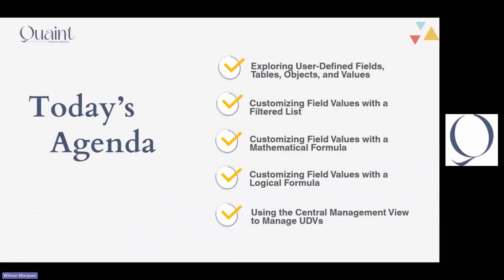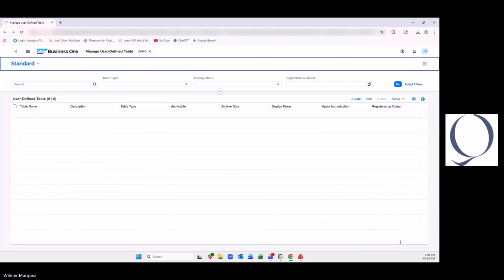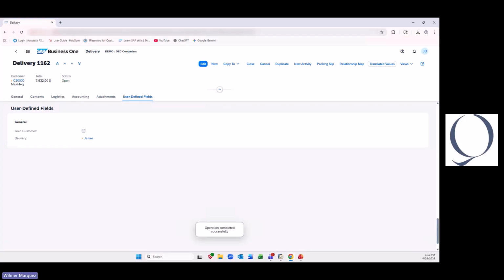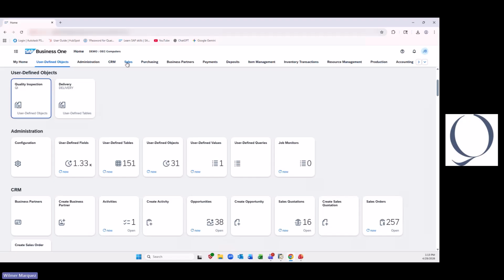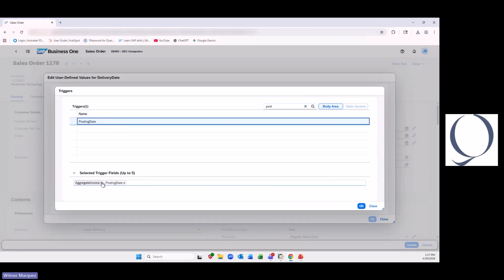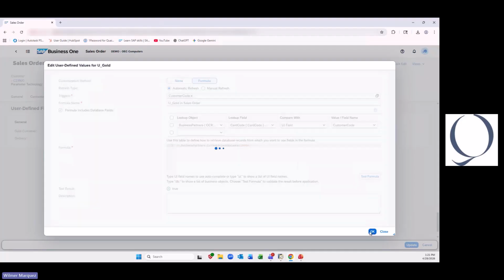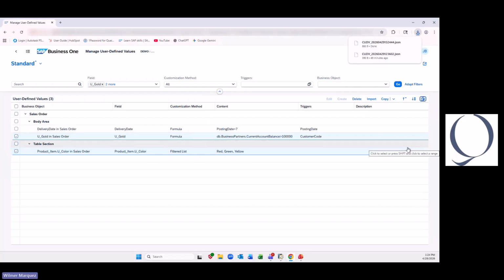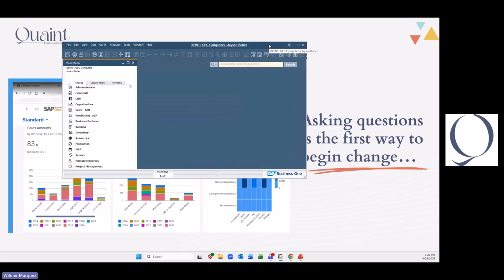SAP Business One Web Client Customizations: Tailor Your System to Your Business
How do you make your system work the way your business actually runs?

In this session, we walk through how to use Web Client Customizations to tailor your system—without heavy development or added tools.

You’ll see real examples of how to:
✔ Build custom data structures with User Defined Fields (UDFs) and Tables (UDTs)
✔ Connect data to your workflows using User Defined Objects (UDOs)
✔ Automate processes with User Defined Values (UDVs)
✔ Control inputs with filtered lists to reduce errors and inefficiencies
✔ Use simple formulas to automate key fields (like delivery dates)
✔ Flag important insights automatically (like high-value customers)
✔ Manage and deploy customizations across your system with ease

We also walk through practical use cases, including assigning drivers to deliveries, tracking quality inspections, and improving sales order workflows—all using tools already available in the web client.

The result? Less manual work, cleaner data, and systems that actually support your team’s day-to-day decisions.